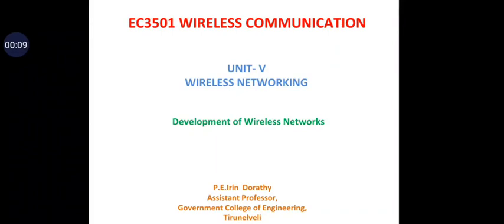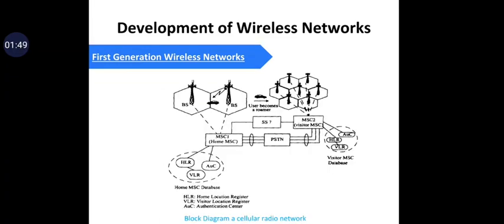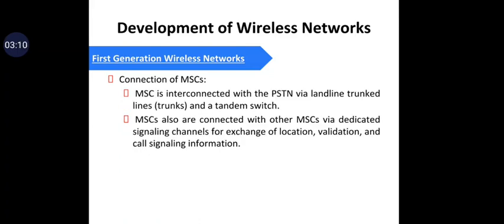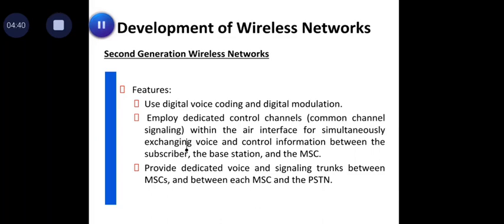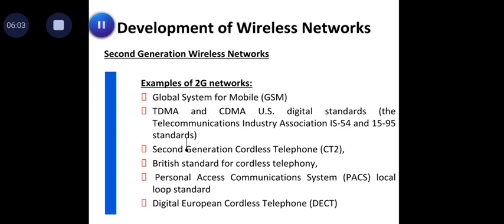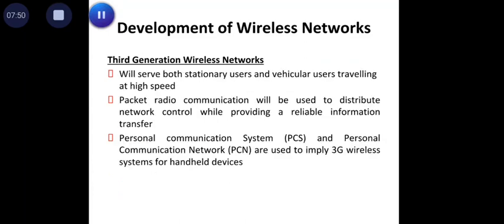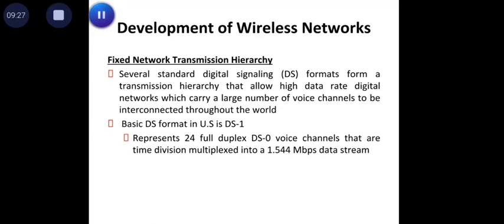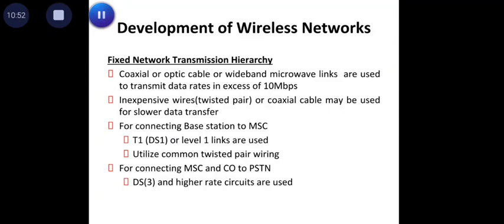Wireless communication_Unit5_Lec02_Development of wireless networks